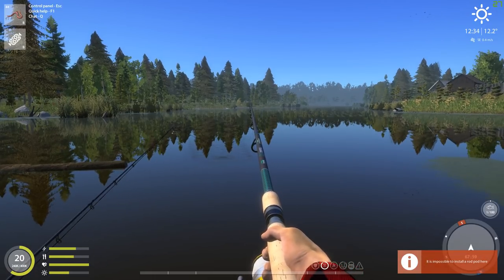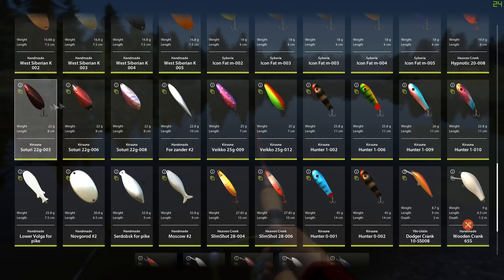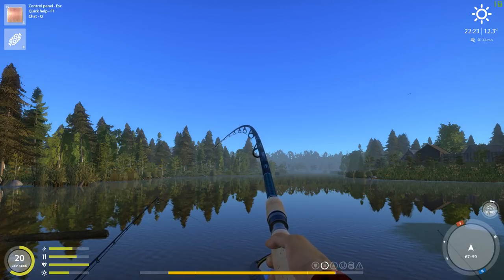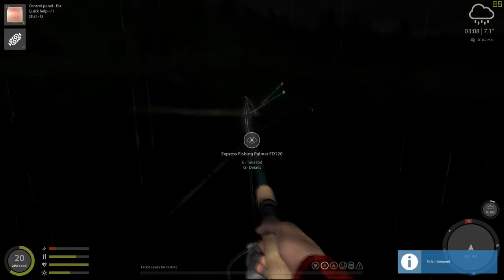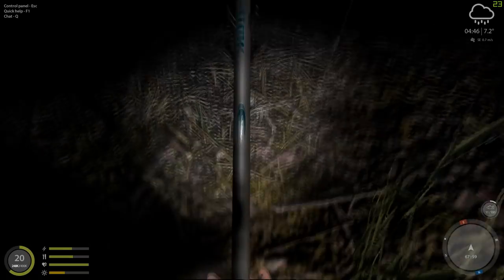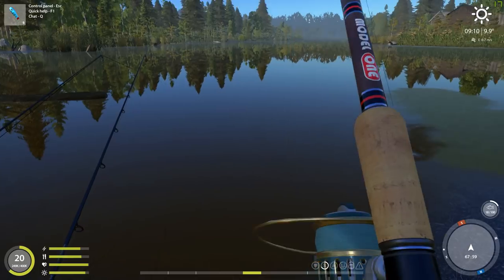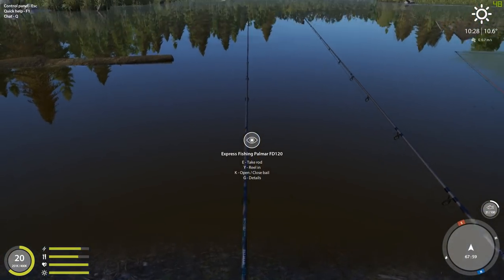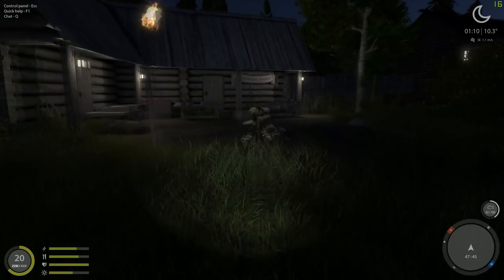Russian Fishing 4 | #57 | Wels Catfish, Bream, & Pike of Old Burg!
Russian Fishing 4 (RF4) | #57 | Wels Catfish, Bream, & Pike of Old Burg!

In this episode we are going to the northeastern portion of the Old Burg map to fish for Wels Catfish and Bream in the 6 meter hole just offshore. While I am spin-casting, I also manage to land quite a few Pike, Perch, & Chubs! This is definitely a great spot for sunny and rainy weather!